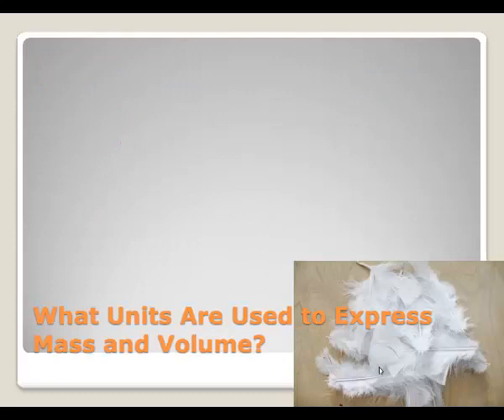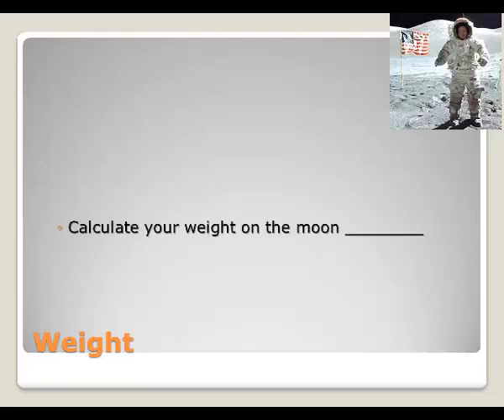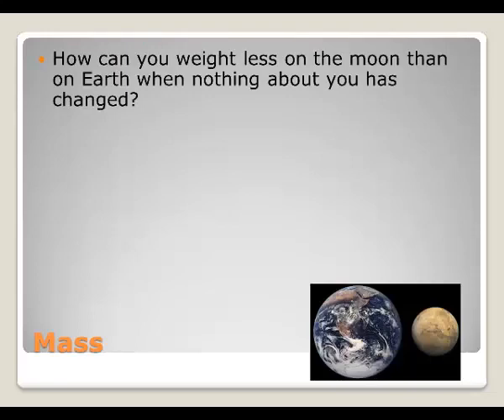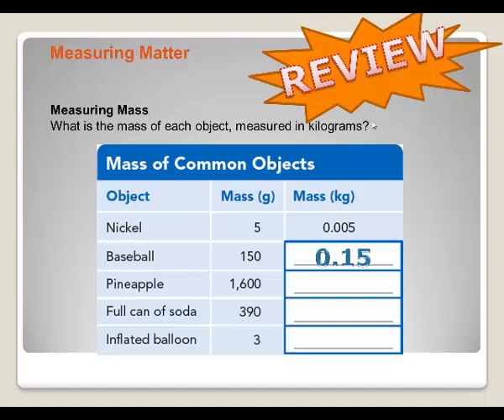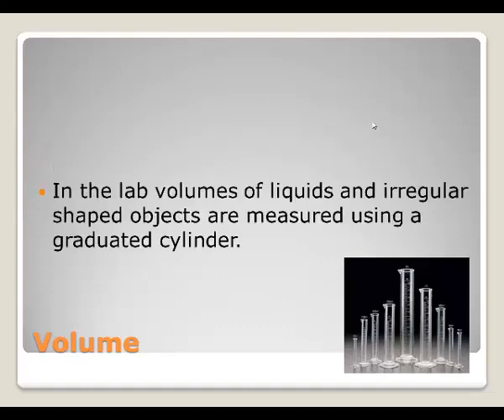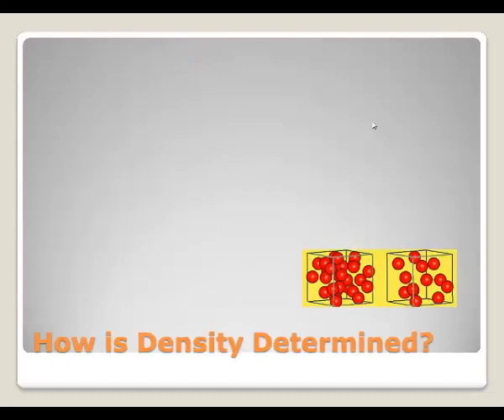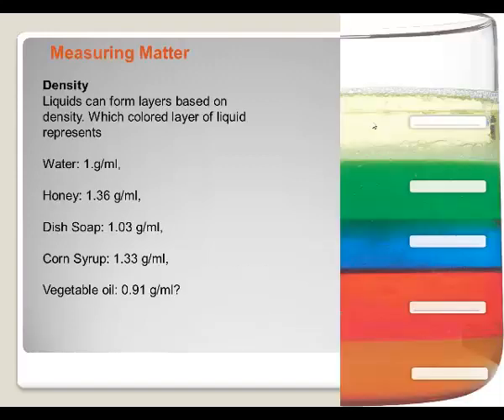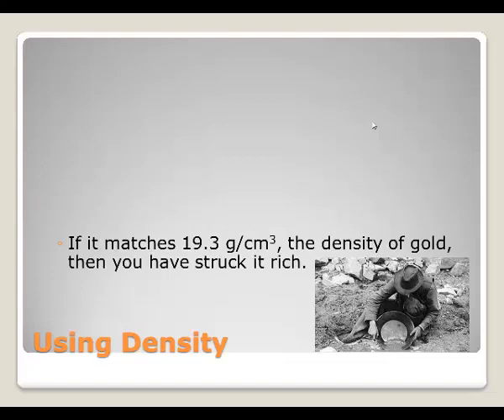Chemistry Chapter 1 Lesson 3 Measuring Matter Video